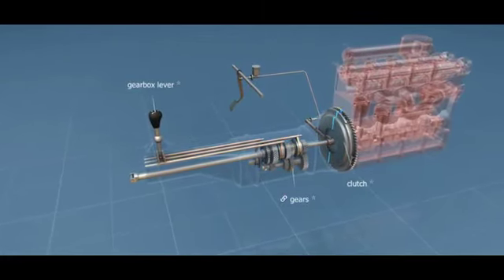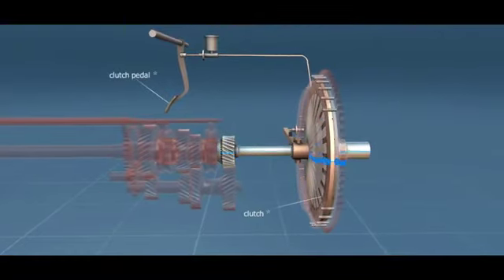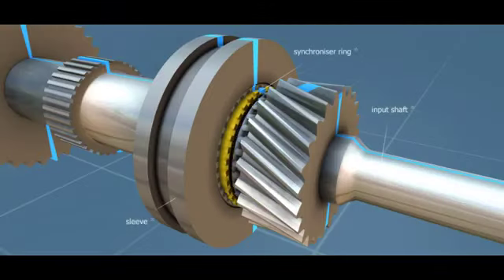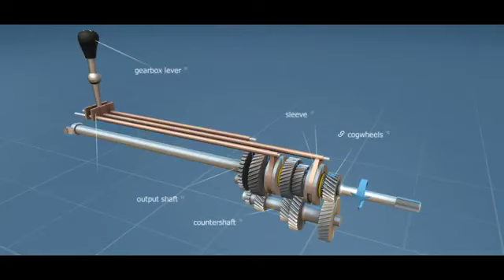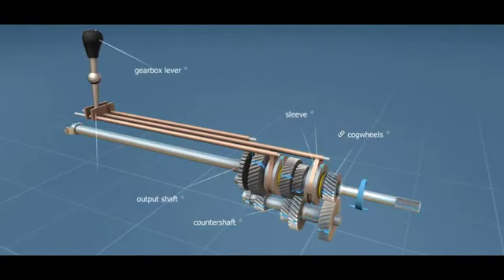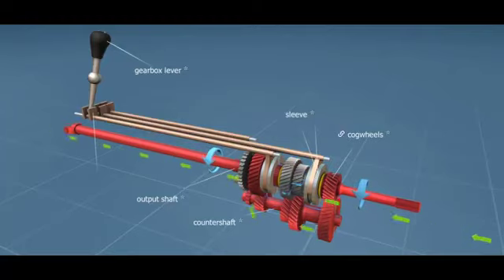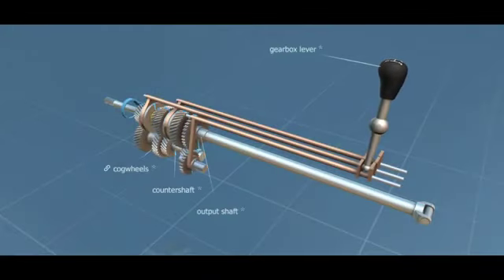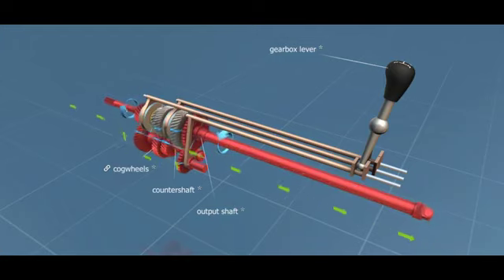Manual Transmission: gear box Parts & how it works